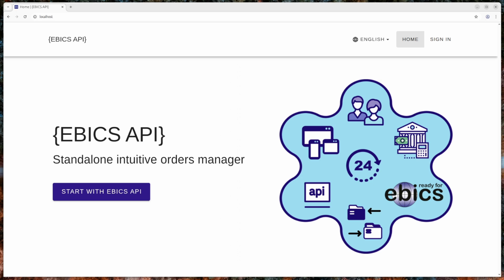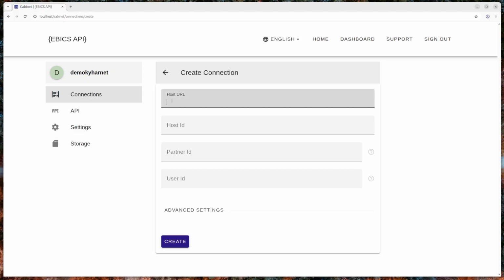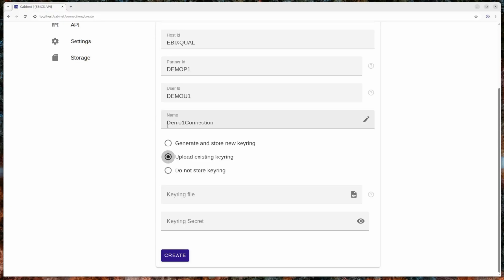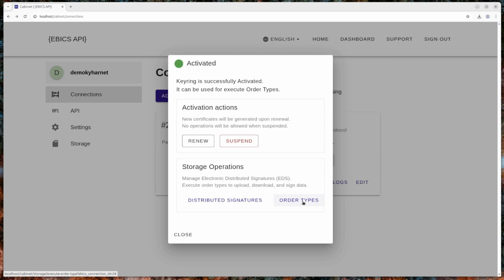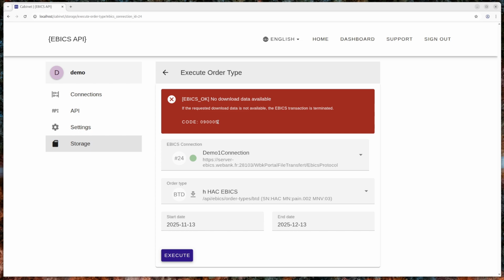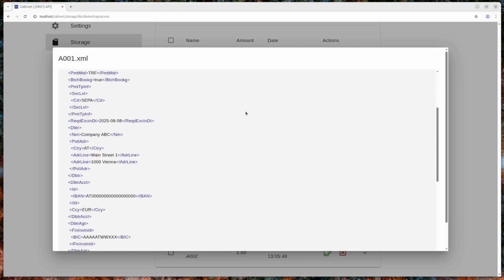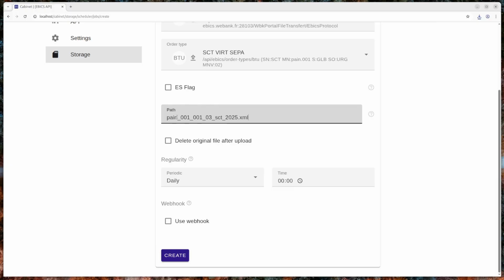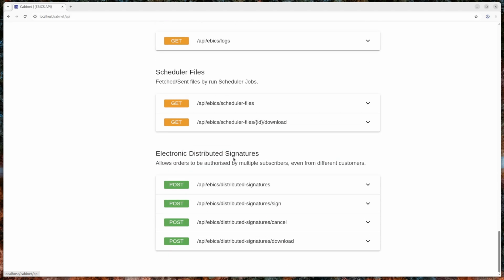EBICS API - Integration Tutorial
High-level overview of the EBICS API application and its core functionality.
You will learn what the EBICS API is, how it works, and how it helps you securely integrate your systems with bank accounts using the EBICS protocol. The application offers a simple and efficient way to manage bank connections, users, and automated financial operations through a unified API and user interface.

0:00 EBICS API Presentation
0:28 Authorization
2:16 Connection
9:38 Distributed Signature
11:20 Scheduler
13:42 API
15:17 Email